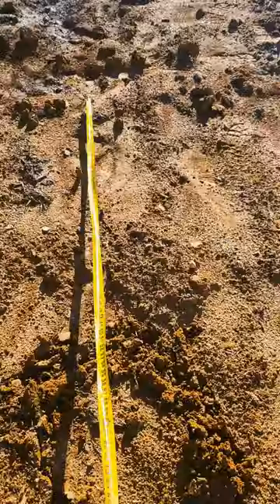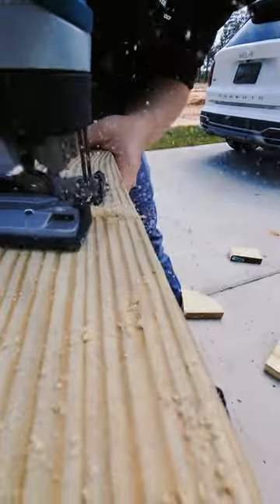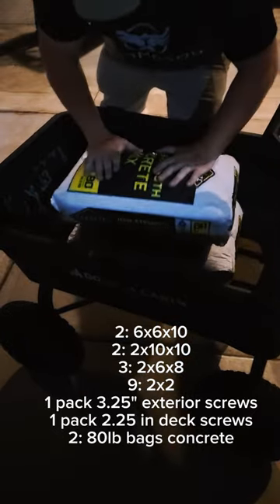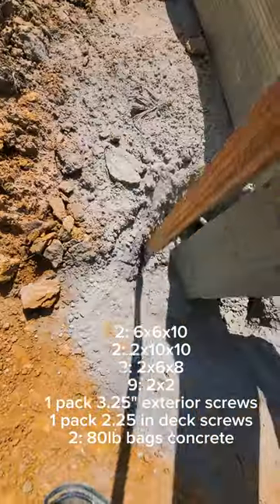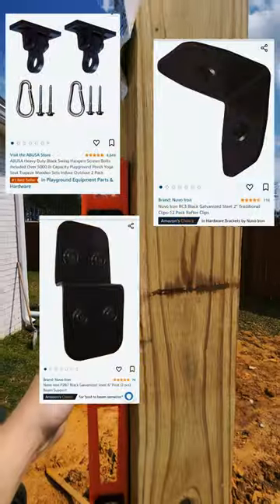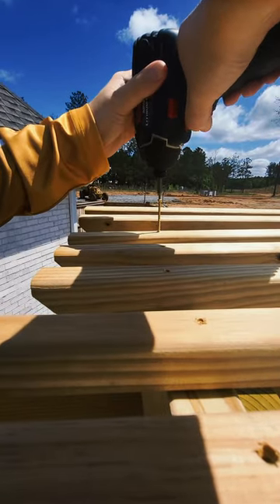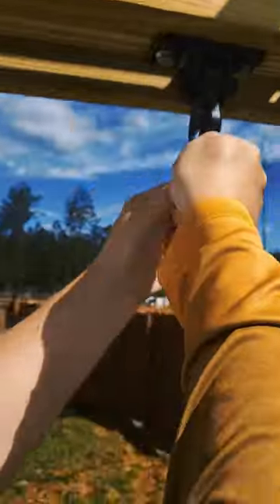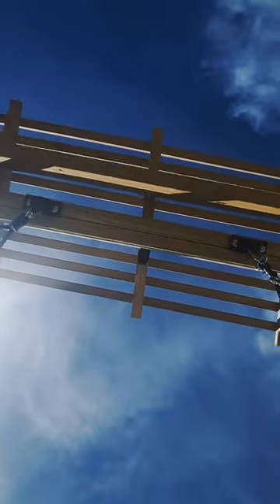DIY Pergola Swing for the backyard. Nice accent and future seating by the pool!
We built one of these before and it was awesome. Kids really
wanted another but we had to put it off until the pool was finished. Now that it is up these kids are wearing me out. Going to add some bricks to the base, stain, and once the kids outgrow the kid swing I'll add a bench swing.

Overall this was a pretty easy and affordable DIY. What do you think, could your backyard oasis use a lil swing?

Nuvo Iron P2B7 Black Galvanized Steel 6" Post (2 pcs) Beam Support

Nuvo Iron RC3 Black Galvanized Steel 2" Traditional Clips-12 Pack Rafter Clips

ABUSA Heavy Duty Black Swing Hangers Screws Bolts Included Over 5000 lb Capacity Playground Porch Yoga Seat Trapeze Wooden Sets Indoor Outdoor 2 Pack

***please use an abundance of caution when using something like this. It might be overkill but the deeper you dig and more concrete you use, the firmer the structure or something like it will be as it only has two posts. know what your frost line is and ask locals in your area how deep they would recommend digging. like anything if abused it can cause harm so supervise and be mindful.